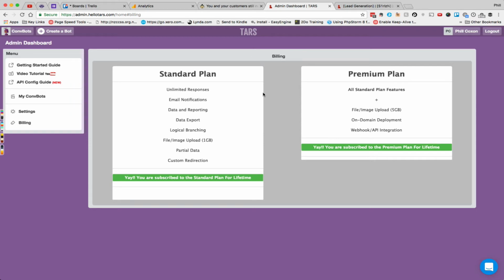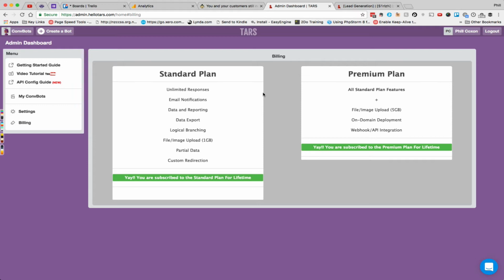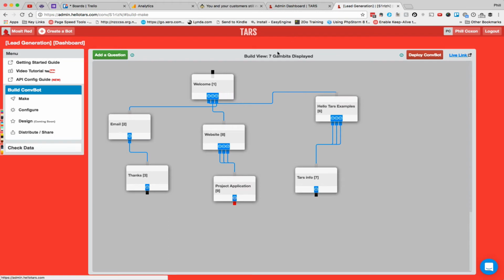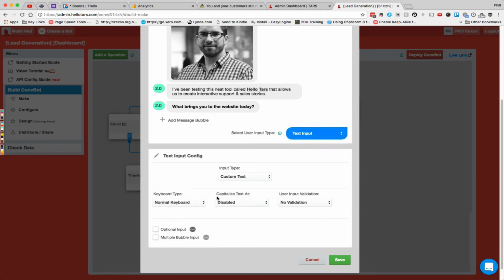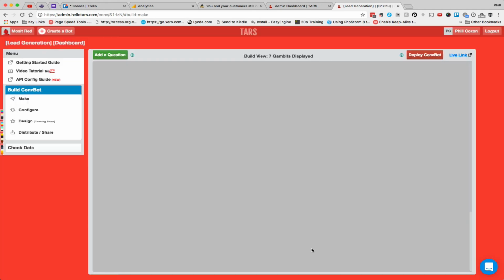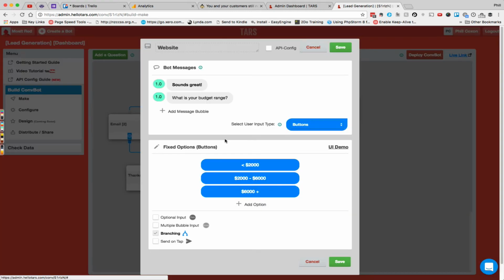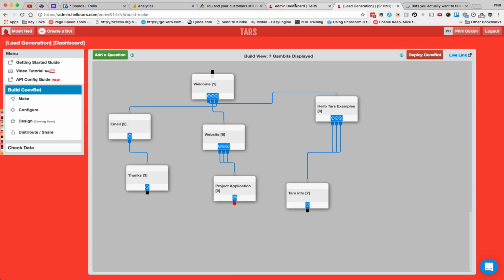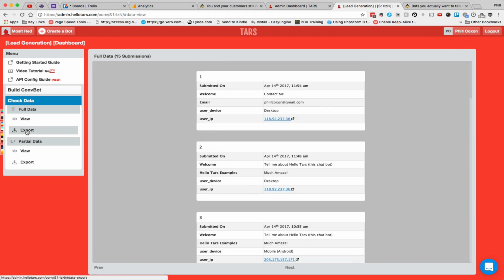Hello Tars AppSumo Offer